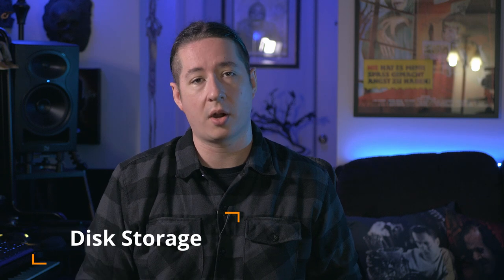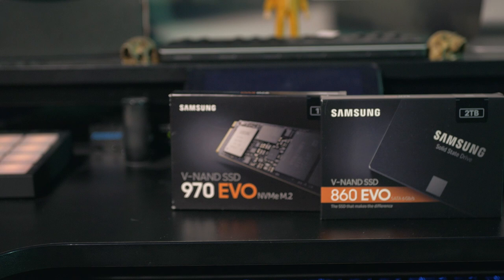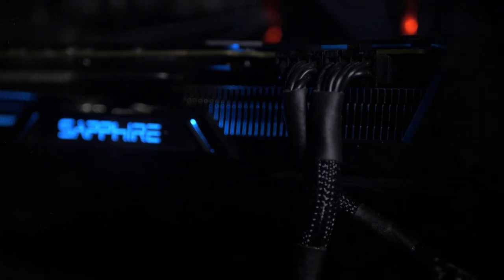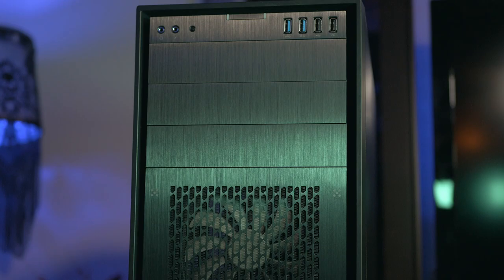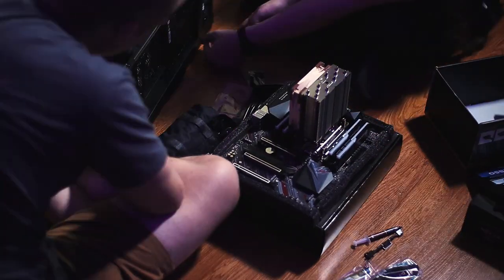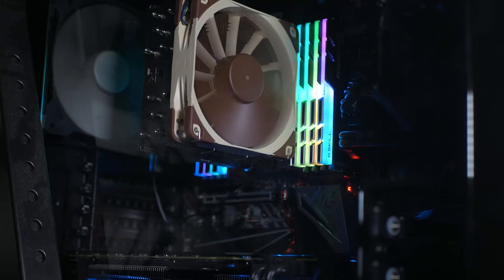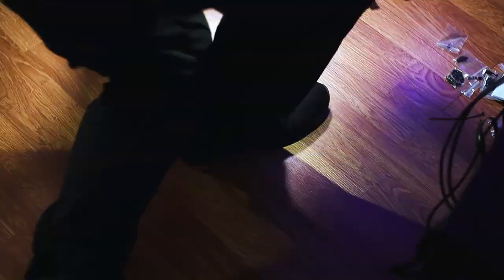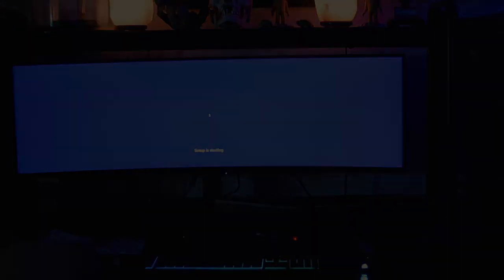Building A PC For Music Production | Tips & Tricks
In this video we talk about how to get started building your own PC for music production. We cover all the parts we chose, tips while building your PC, and things to keep in mind while deciding which parts to buy.

Part List:

~Sapphire 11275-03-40G Radeon Nitro+ RX Vega 64 8GB HBM2 Dual HDMI/DP (UEFI) PCI-E Graphics Card
~AMD Ryzen Threadripper 2950X Processor
~Samsung SSD 860 EVO 2TB 2.5 Inch SATA III Internal SSD
~Samsung 970 EVO 1TB - NVMe PCIe M.2 2280 SSD
~CORSAIR AX Series, AX850, 850 Watt, 80+ Titanium Certified, Fully Modular Power Supply
~ASRock X399 Phantom Gaming 6
~CORSAIR OBSIDIAN 750D Full-Tower Case - Airflow
~Noctua NH-U12S TR4-SP3 Premium-Grade 120mm CPU Cooler for AMD TR4/SP3
~G.SKILL TridentZ RGB Series 128GB (8 x 16GB) 288-Pin DDR4

Did you build your own PC for music production?